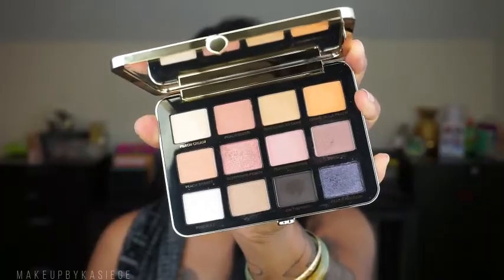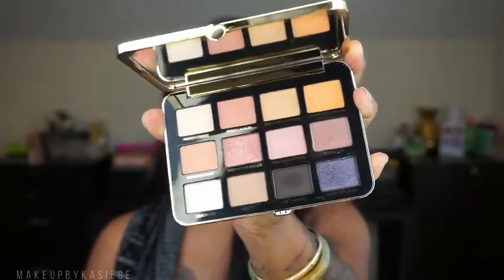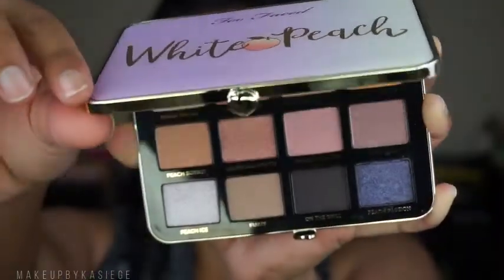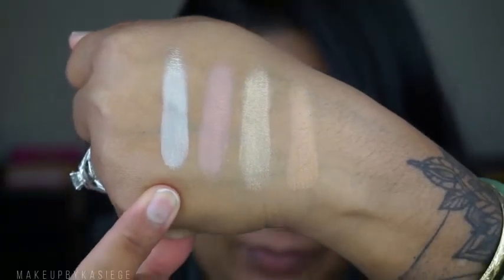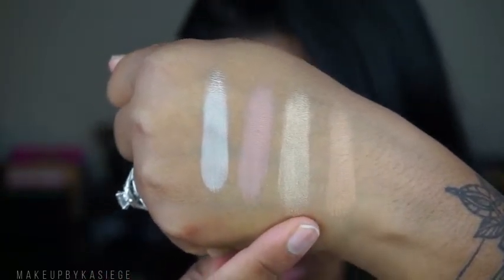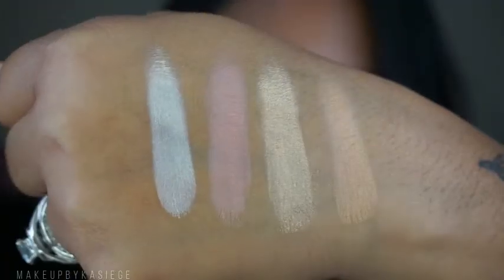NEW Too Faced Peach Palette Review, Swatches & Demo ♡ | MakeupByKasieGE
MAKEUPBYKASIEGE | KASIE GEORGE-ESTES ♡

Aloha everyone!! Who else got a hold of this beautiful palette? I thought I would share my honest review of the palette as well as show you all a simple look to do using it!!! :)

Products used:

[EYES]:
- Too Faced White Peach Palette.
- Too Faced Glitter Glue.
- Essence False Lash Effect Lash Princess Mascara.
- Starlooks Liner in Obsidian K01.

[BROWS]:
- Loreal Brow Stylist pencil in Dark Brunette.
- MAC Cosmetics shadow in Espresso.
- NYX Above & Beyond Concealer in Medium.

[LASHES]:
- Aliexpress Lashes in style A06.
- House of Lashes Dark Lash adhesive.

[FACE]:
- MAC Prep + Prime Fix+.
- Skin Science Hydrating Face Serum.
- Revlon Colorstay Makeup for Combo/Oily skin in 370 Toast.
- Coaty Airspun loose powder in Translucent extra coverage.
- Maybelline FitMe Matte + Poreless Powder Foundation in 330 Toffee.
- Milani Baked Bronzer in Soleil.
- Stila Bronzer in Deep.
- Milani Rose Blush in Romantic Rose.
- Jeffree Star Cosmetics Skinfrost in So Fucking Gold.

[LIPS]:
- MAC Cosmetics lipstick in Rebel.

Love lashes? Check out Dodo Lashes!!!

THIS IS AN OFFICIAL VIDEO OF MAKEUPBYKASIEGE.